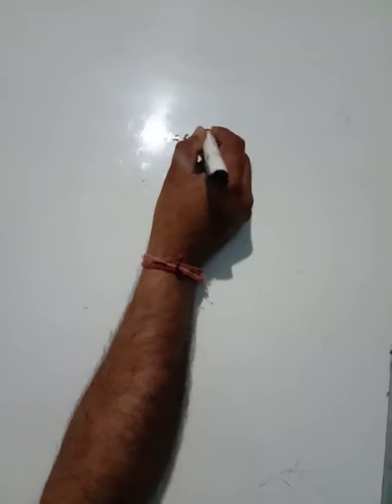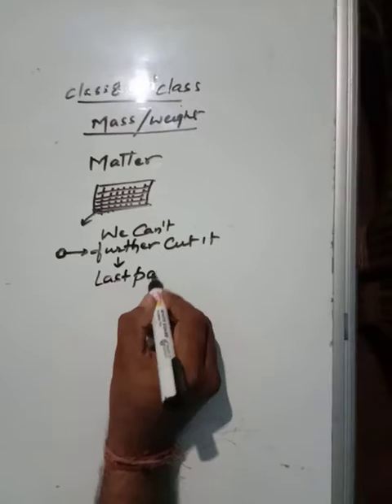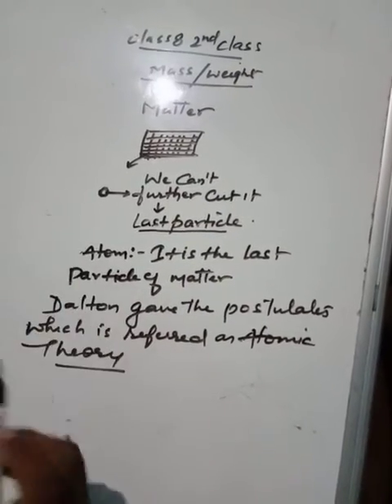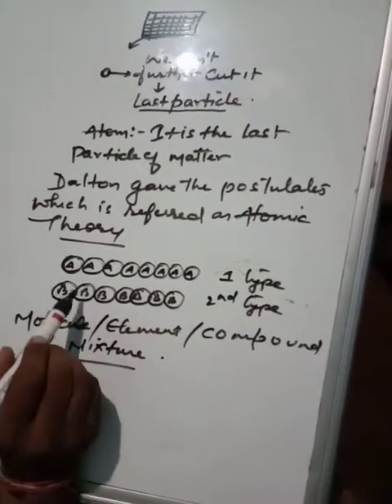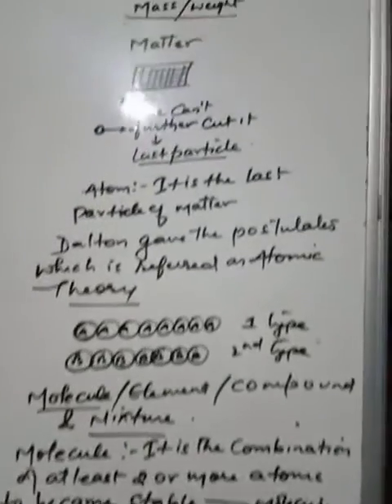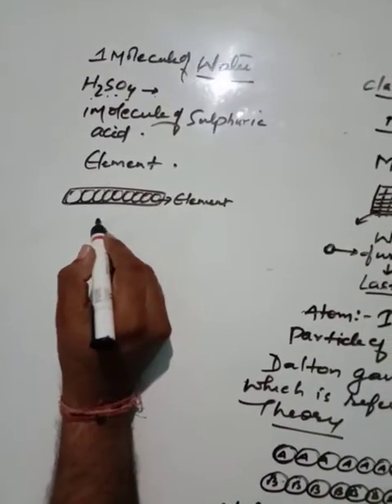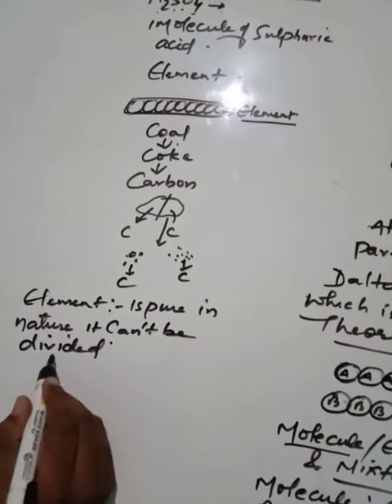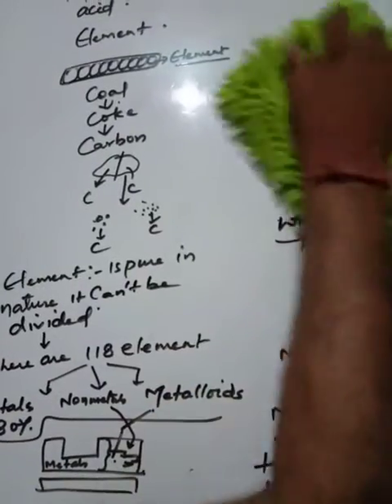May 7, 2020